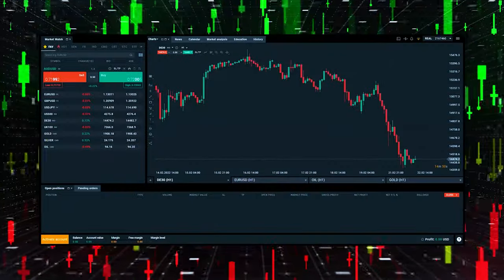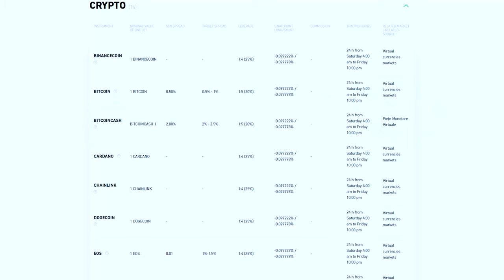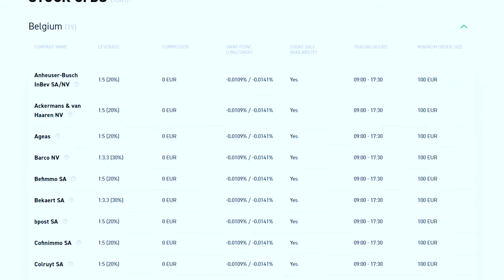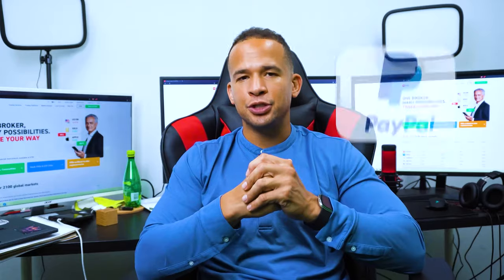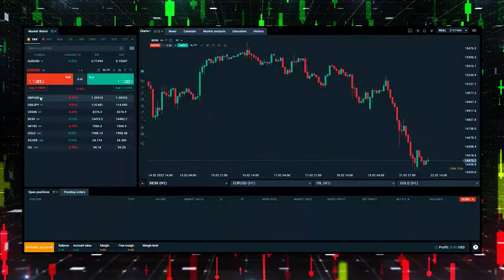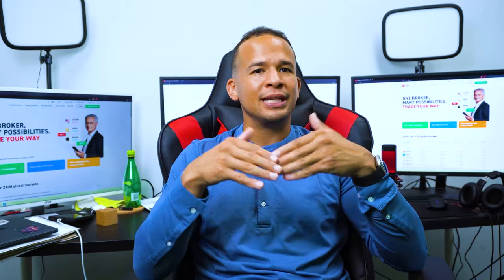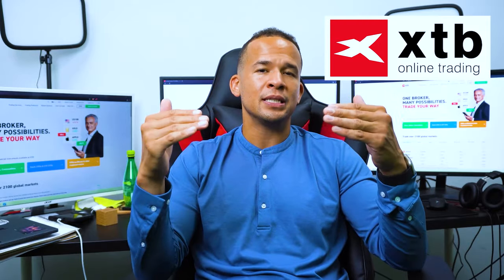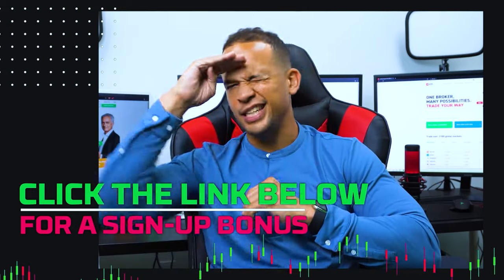XTB Review: Don't Sign-Up For XTB Before You Watch This 🤯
Get the best sign-up bonus available at XTB by using this link ⤵️

If you're thinking about signing up for XTB, you're going to want to watch this video. I'll tell you everything I wish I knew before I signed up.